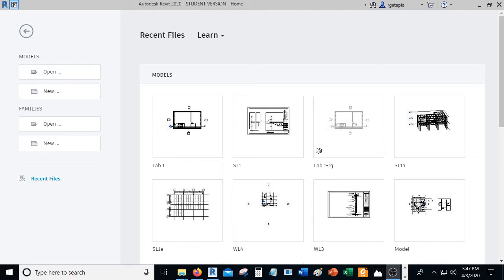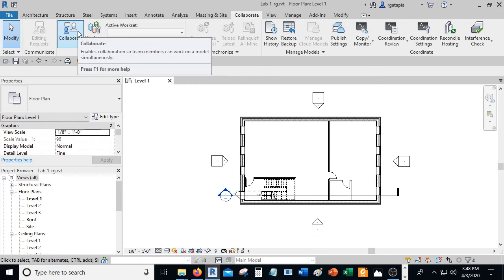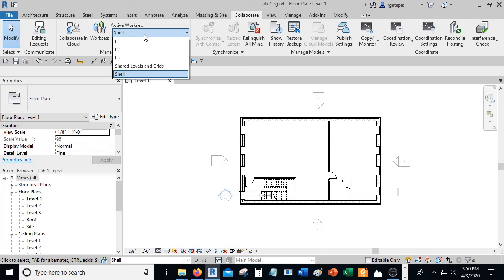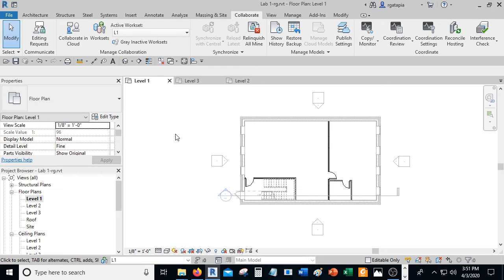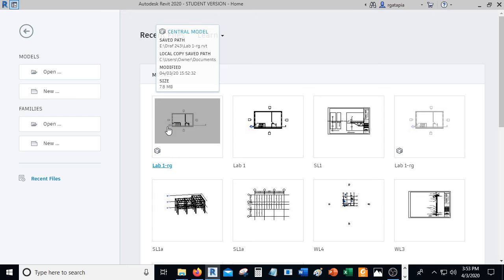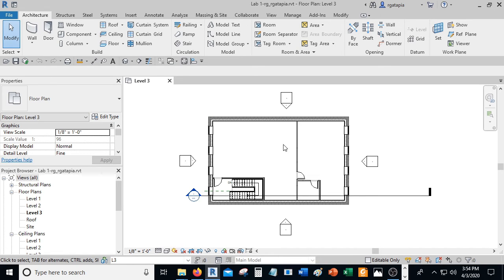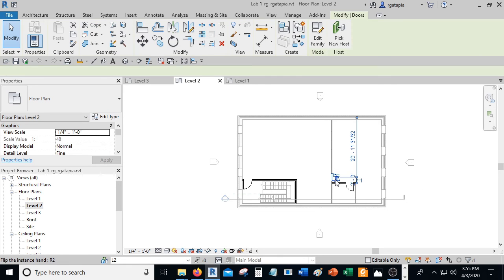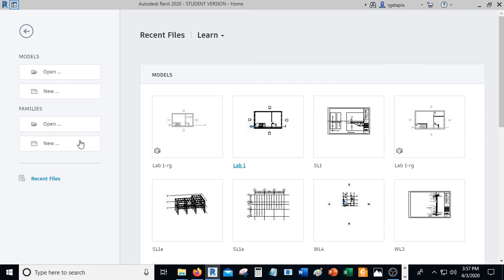Revit 243 Lab 1 Worksets and Collaboration